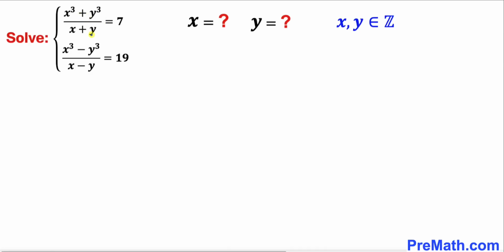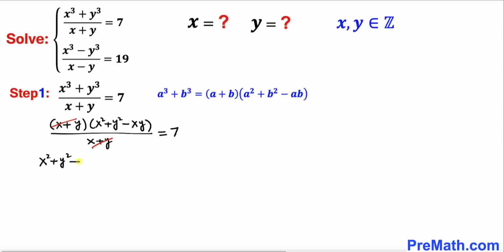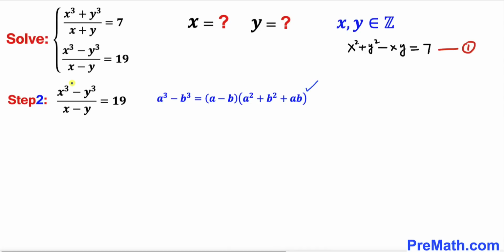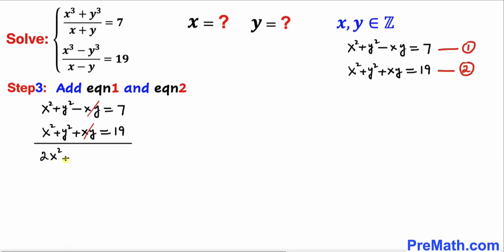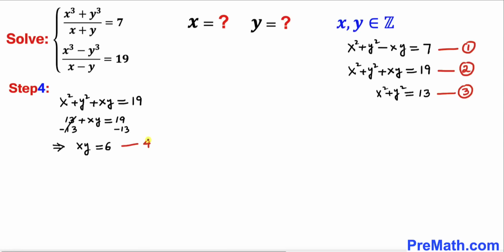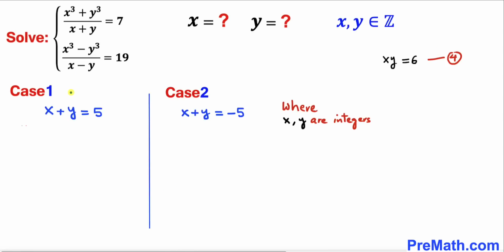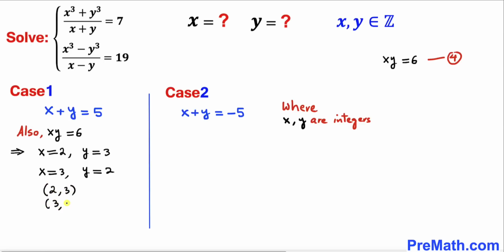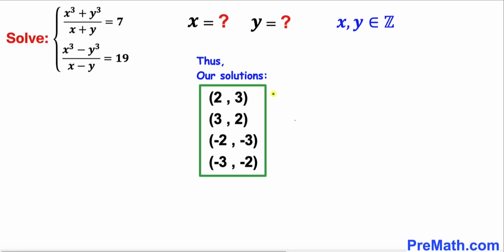Olympiad Mathematics | Learn how to solve the system for X and Y quickly | Math Olympiad Training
Learn how to solve the given system of equations for X and Y in the olympiad question. Step-by-step tutorial by PreMath.com

blackpenredpen
Po-Shen Loh
Po Shen Loh
math olympics
olympiad exam
math olympiada
British Math Olympiad
olympics math
olympics mathematics
Number Theory
mathcounts
math at work
exponential equation
Linear Equation
Rational Equation
Rational Equations
Learn how to solve Olympiad Question quickly
pre math
Olympiad Mathematics
Solve the system for X and Y quickly
Competitive exams
premaths